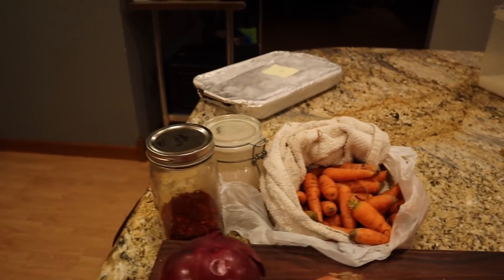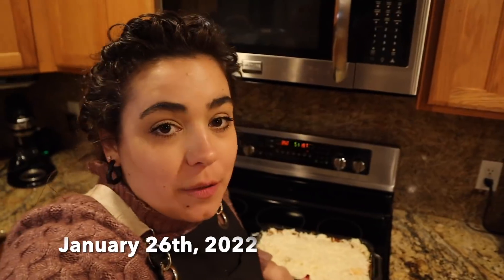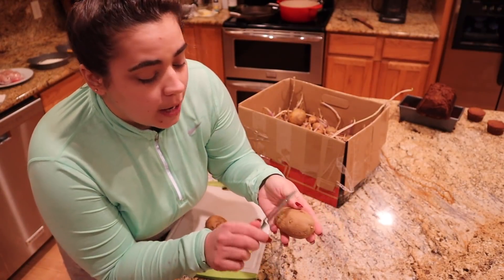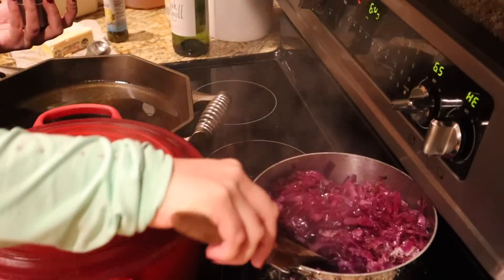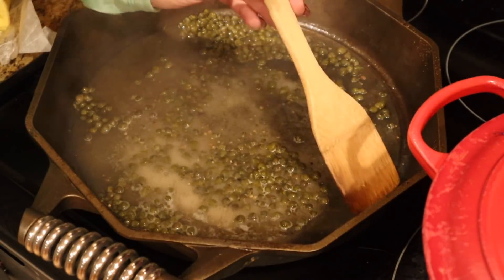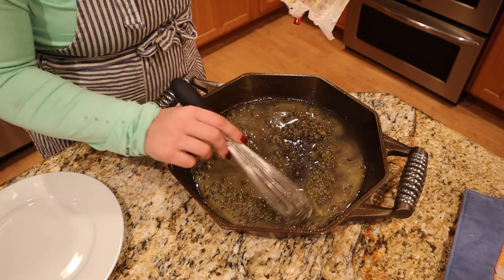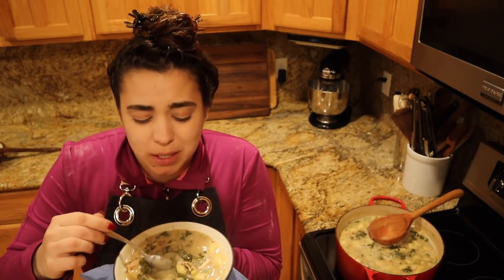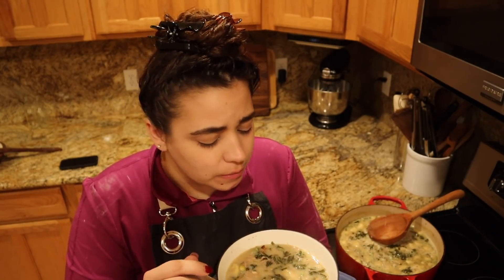Making a Year's Worth of Potato Gnocchi | What We Eat In A Week | Pantry Challenge Week 4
Products Mentioned  -
Finex Cast Iron
Candy Thermometer
Korean Pepper Flakes
Potato Ricer
Electric Pepper Grinder

30 Day Free Audible Membership with 2 Free Books

Books!